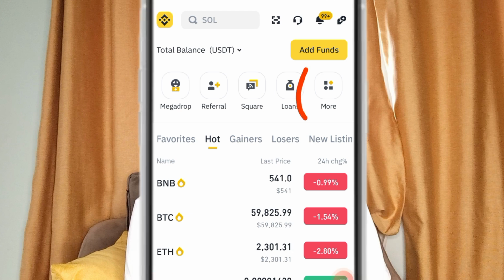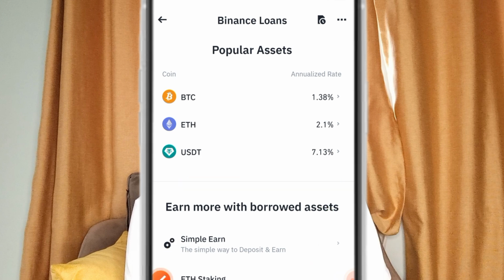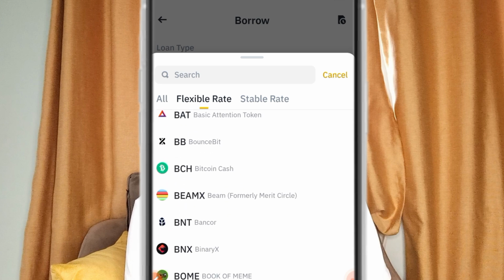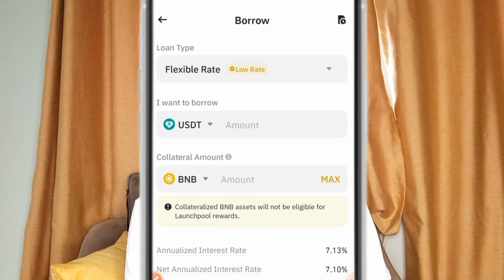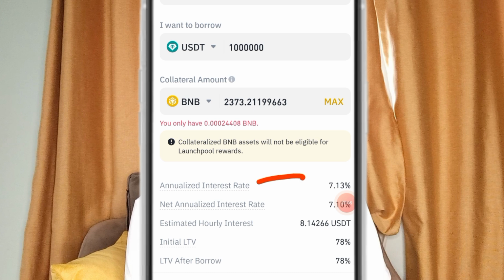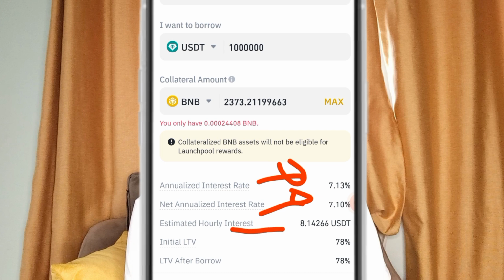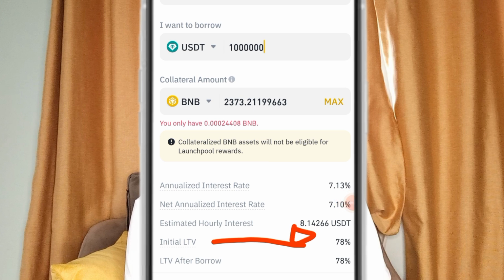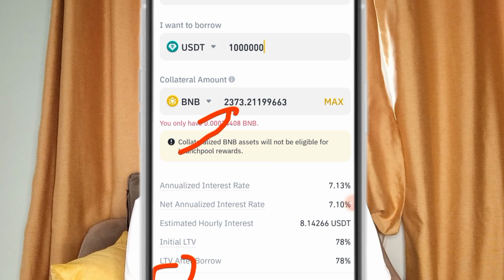How to take advantage of Crypto Loans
In this video l explain step by step of how you can earn using cryptocurrency lending and borrowing